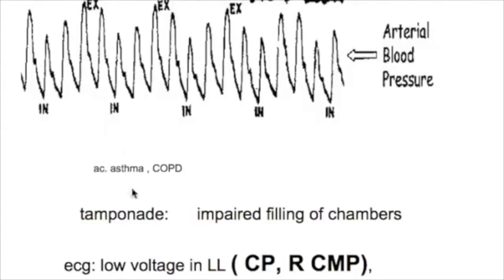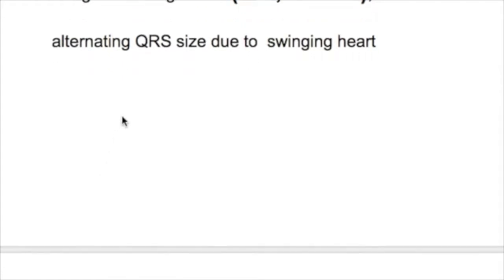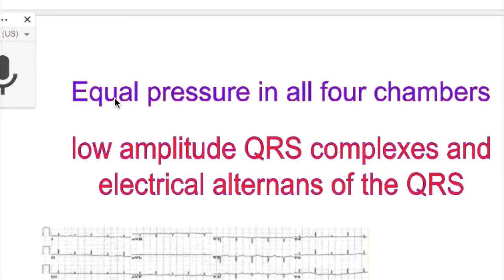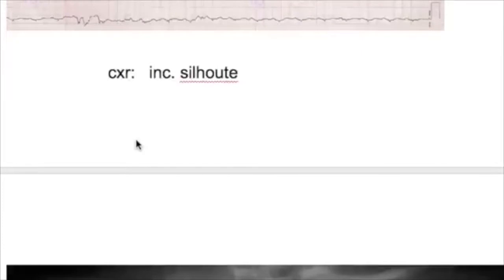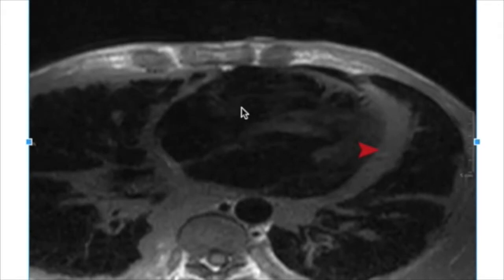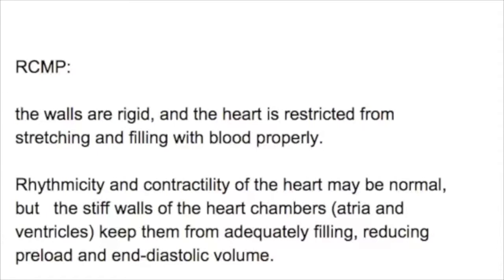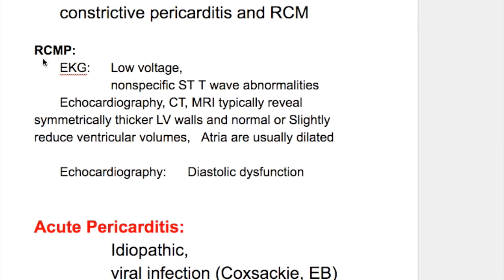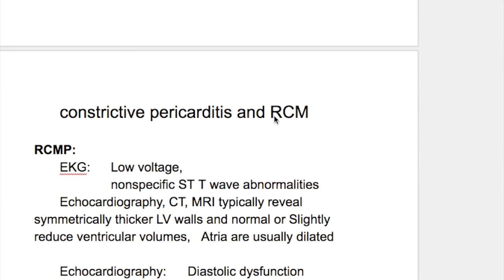Cardiac temponade Vs Constrictive Pericarditis Vs Restrictive Cardiomyopathy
Low voltage EKG